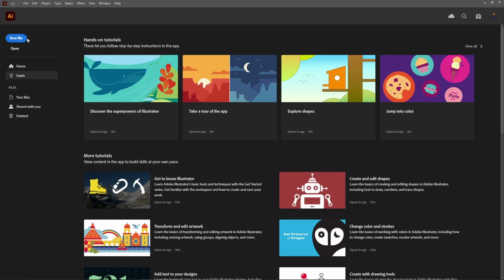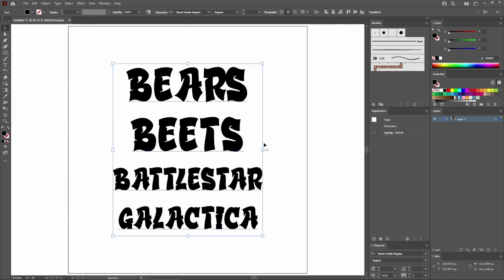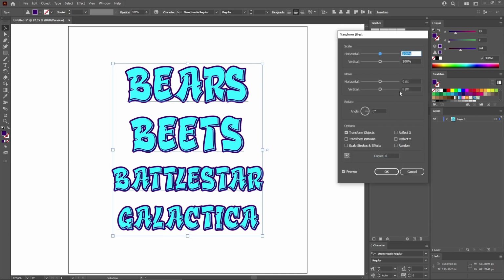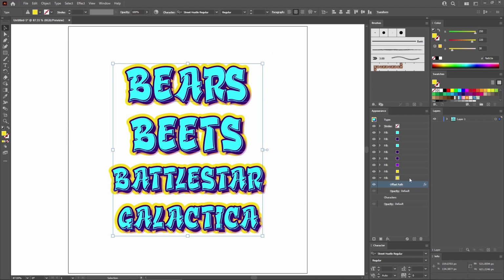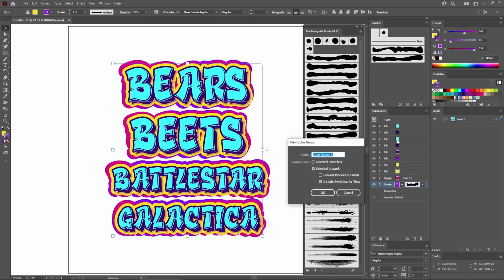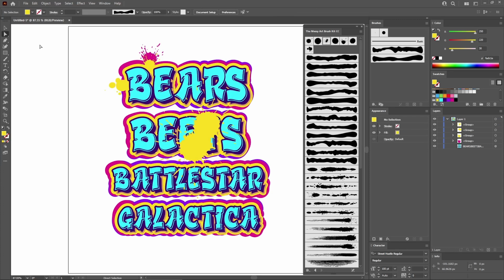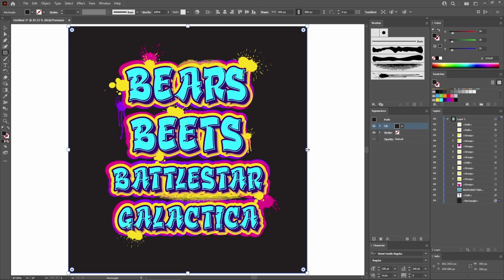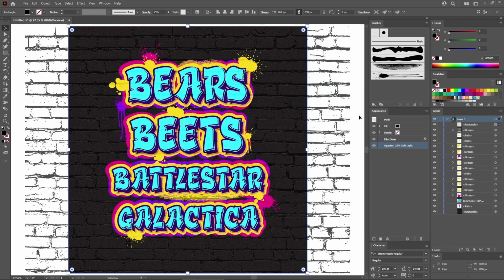How to Create a Graffiti Text Effect in Illustrator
In this step-by-step video tutorial, you will learn how to create a graffiti text effect in Illustrator. Here are the steps involved:

00:00 - Introduction
01:10 - Set up a new document
02:01 - Create the graffiti text effect
08:18 - Add paint drips and drops
11:02 - Create the background
11:34 - Apply a brick wall texture
12:47 - Apply a grain texture
13:22 - Conclusion

Read more on How to Create a Graffiti Text Effect in Illustrator on Envato Tuts+

Envato Tuts+
Discover free how-to tutorials and online courses. Design a logo, create a website, build an app, or learn a new skill